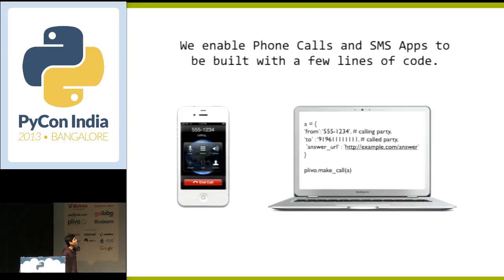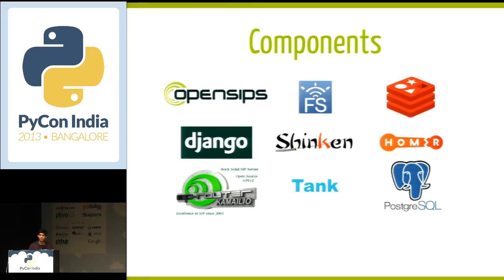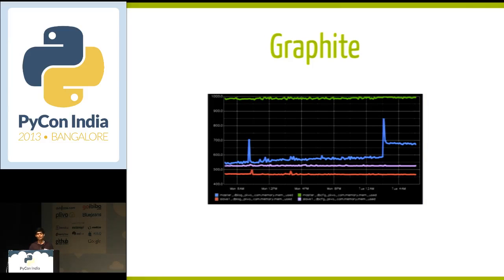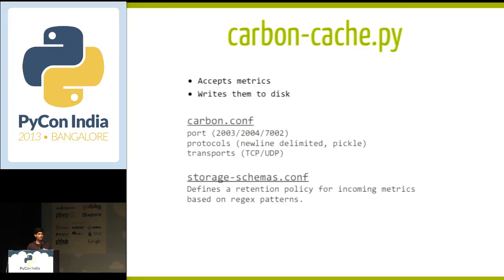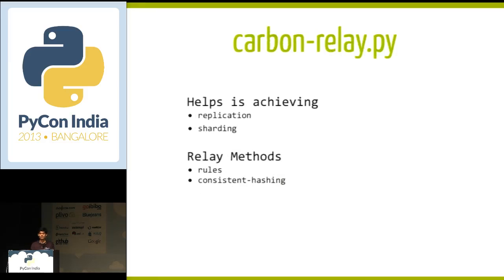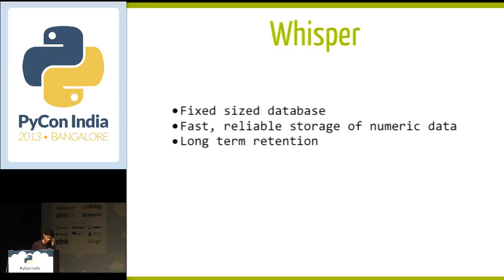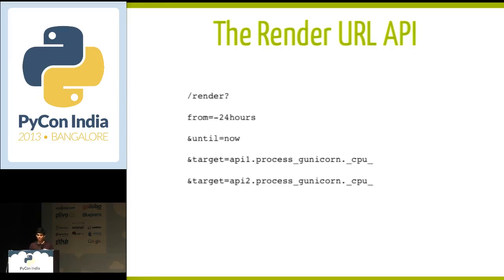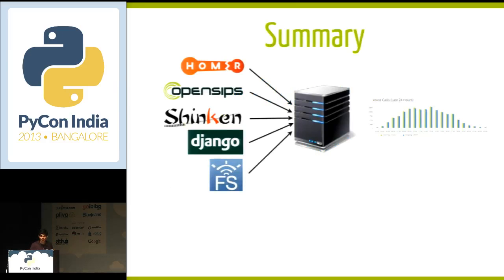Graph Everything - Kunal Kerkar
Talk at PyCon India 2013